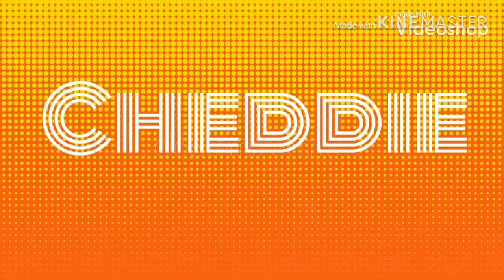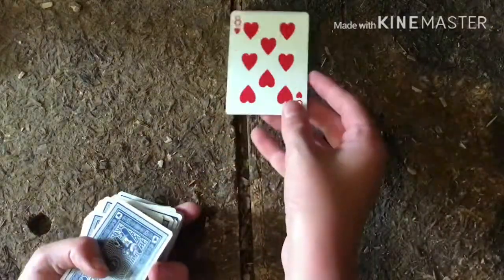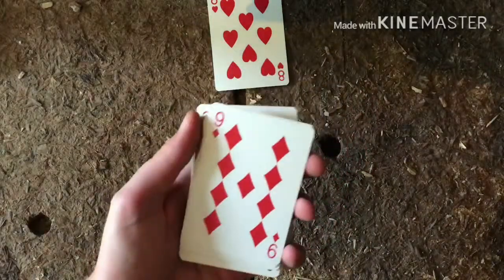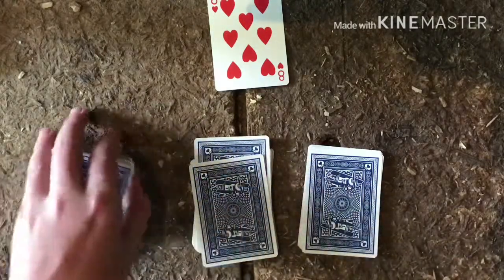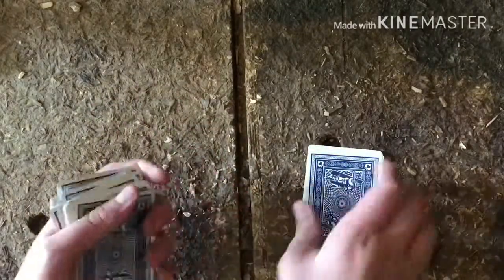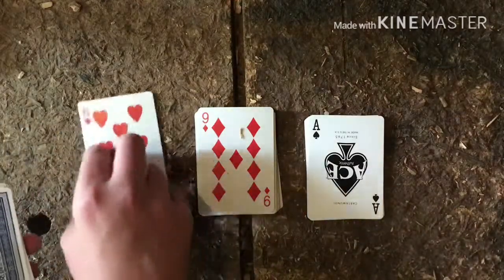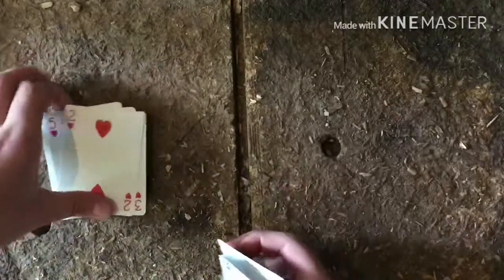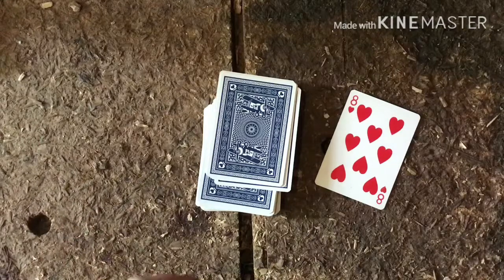Pick A Card Any Card Tutorial